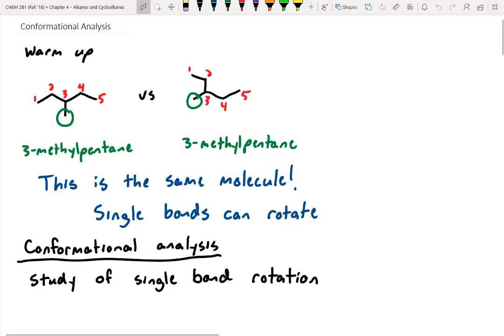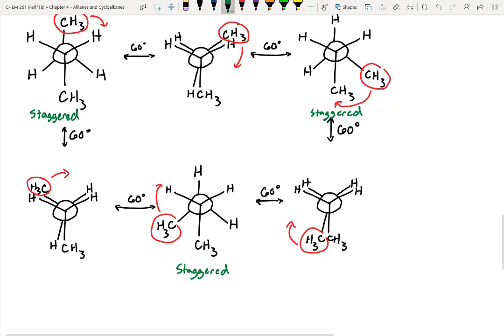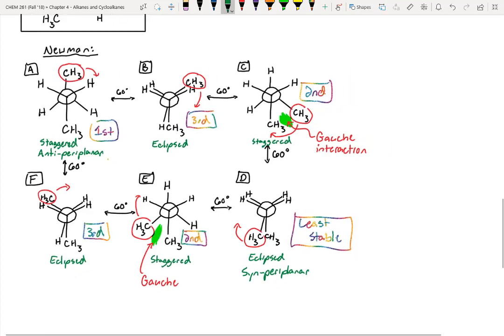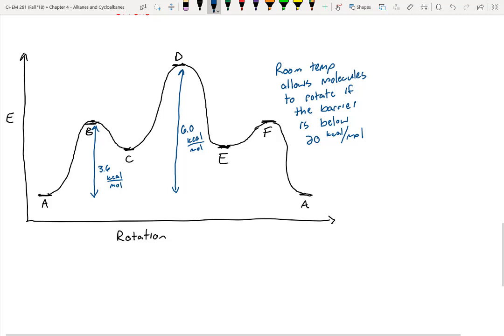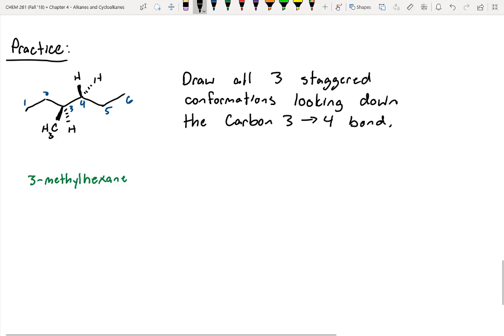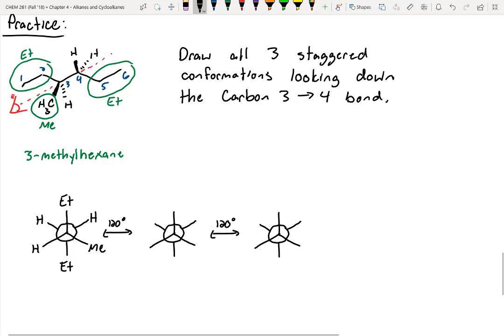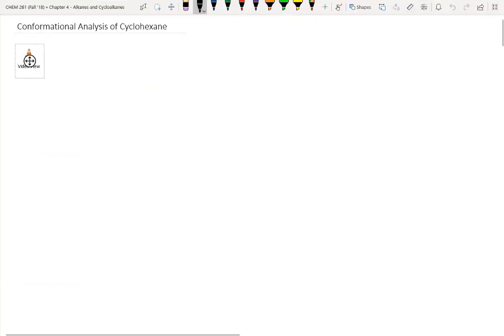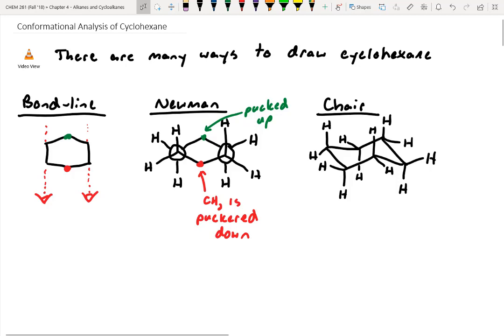CHEM 261 Conformational Analysis of Alkanes